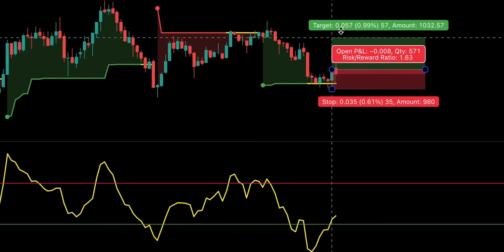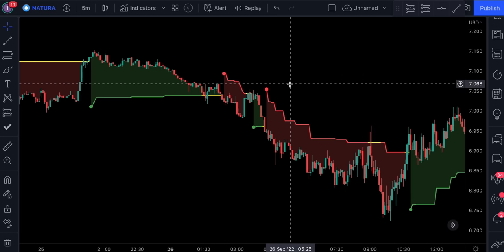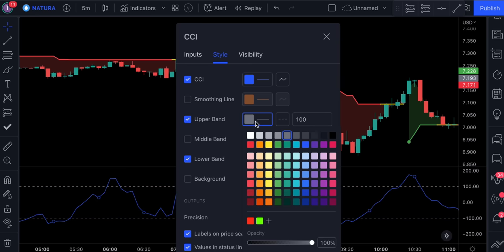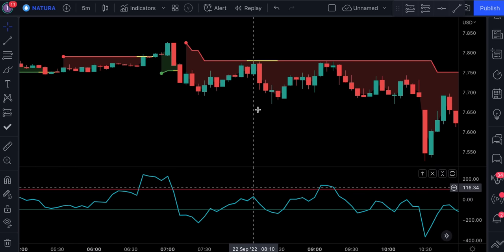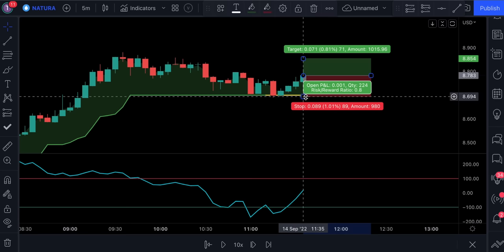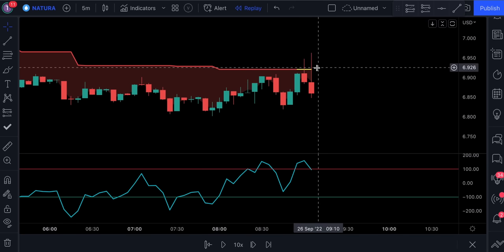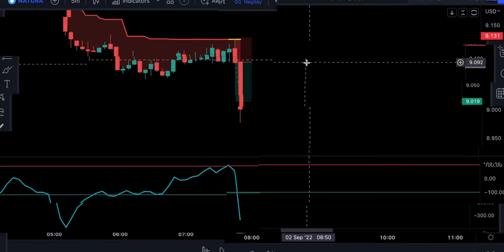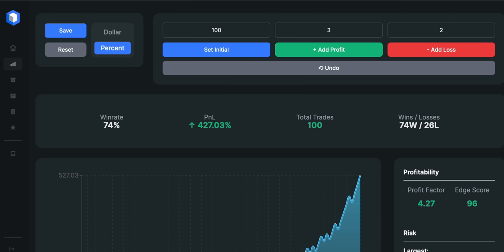Supertrend + CCI: The Only Trading Strategy That 100% Works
Highly requested super accurate Supertrend + CCI trading strategy for scalping on 5, 15 minute timeframes. Very simple to use, so that even a beginner can take advantage of it. The strategy gives a really high return on investment after 100 trades - 427% in 5 months.